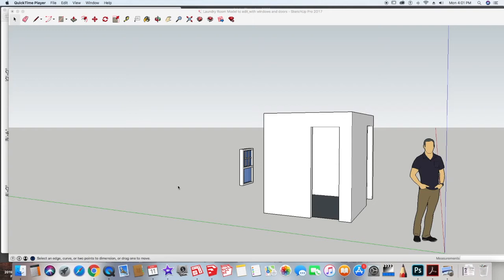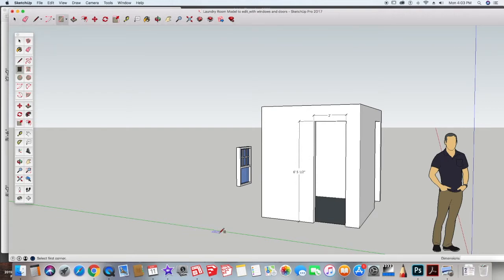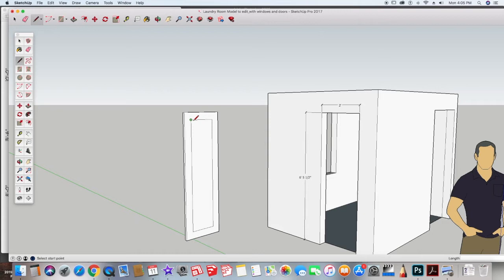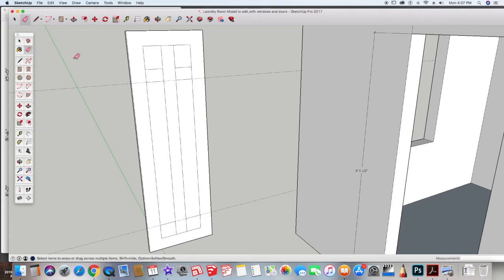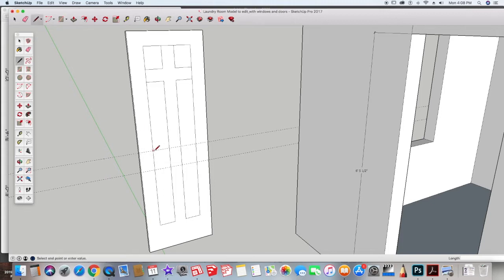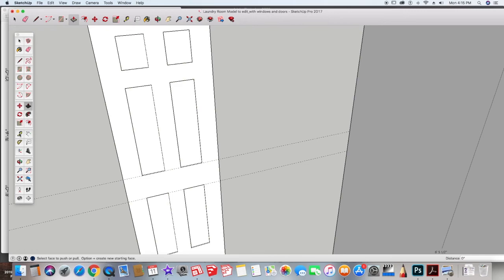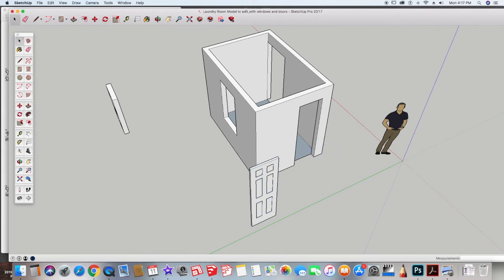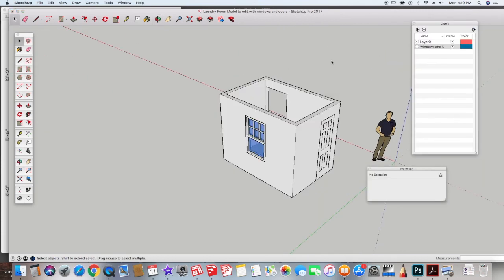Make A Room - How to Make A Door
Arch I - Interior Design - Make a Room Project - How to make a door in SketchUp